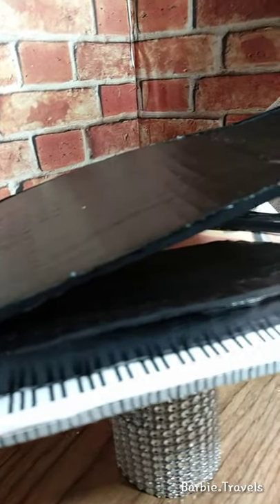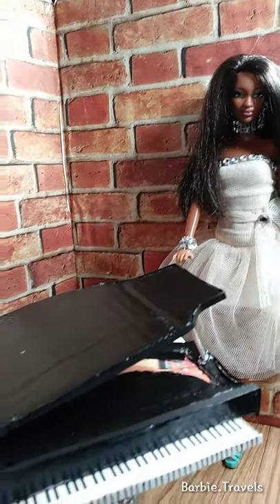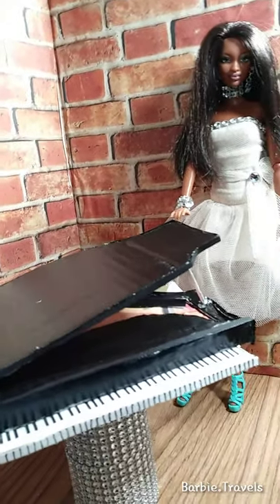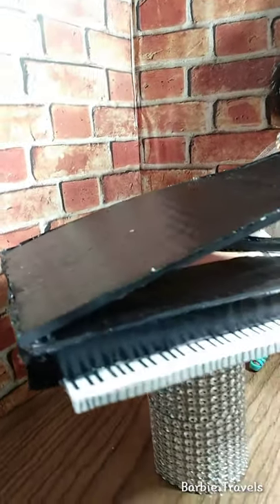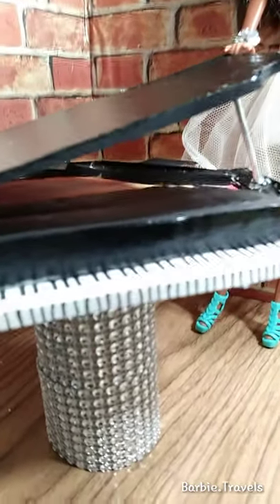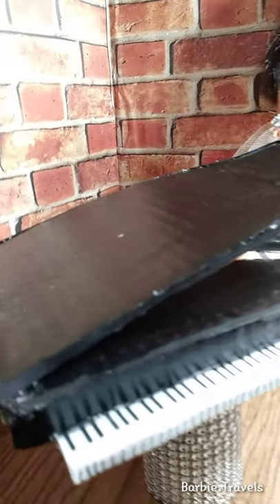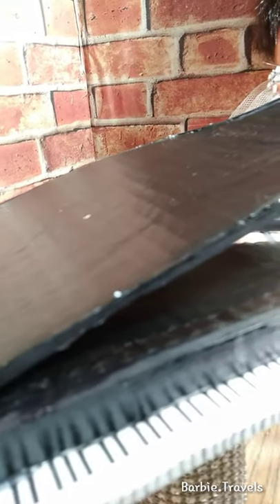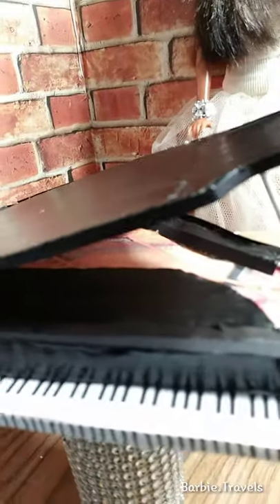DIY: Miniature Grand Piano Review 🎹 🎹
My review on the DIY Miniature Grand Piano 🎹 review on how to make from recycled cardboard, paper and decor on hand My reasons behind it and completed making one for Darla and Tobias upcoming wedding!